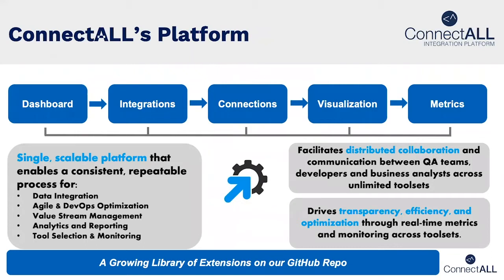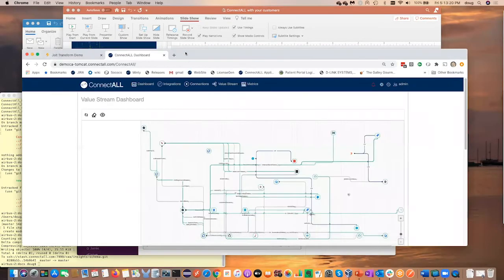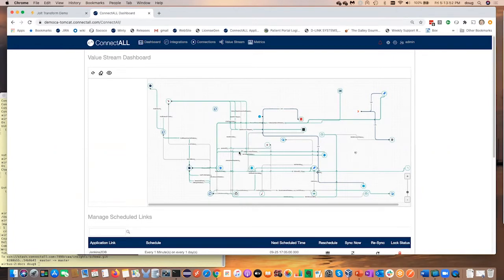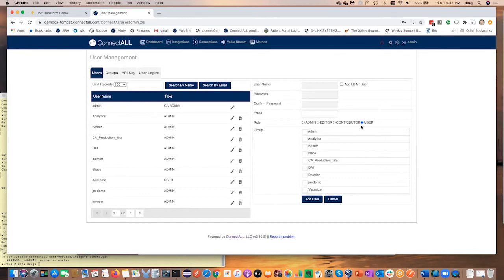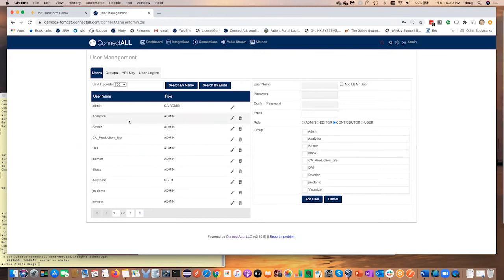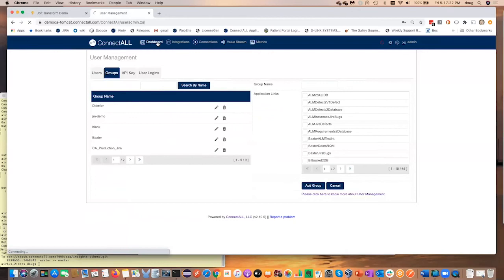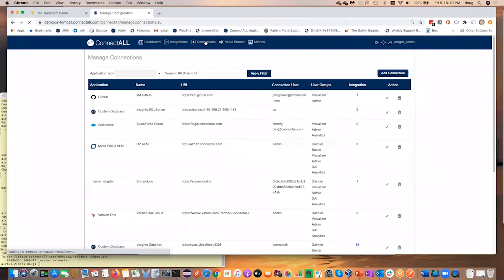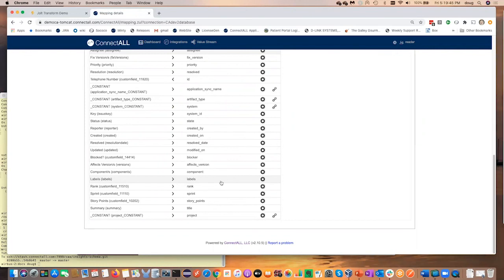ConnectALL: Advanced User Management: Administrating a Hub & Spoke Model with Your Customer Base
As a managed services organization handling break-fixes and software enhancements for your customers, you are often left with a choice: adopt their tools, or ask them to adopt your tools. But what if their was another option? In this Friday TechTalk, ConnectALL's own, Doug Bass, will demonstrate how managed services organizations can leverage ConnectALL's Value Stream Integration platform to streamline and optimize communication with their customer base. Your customers can continue using their tools of choice, while your managed services company works in your own. Let ConnectALL handle everything else in between.